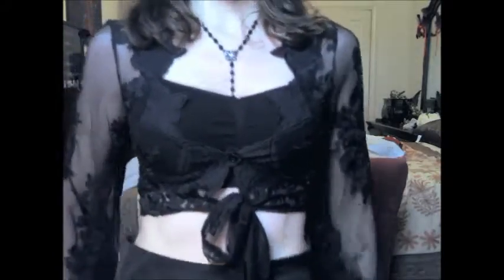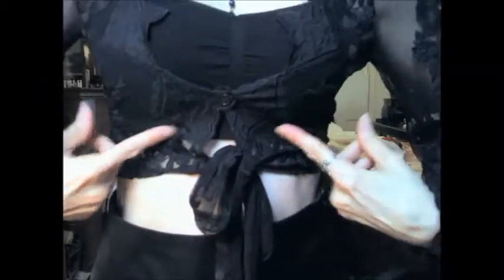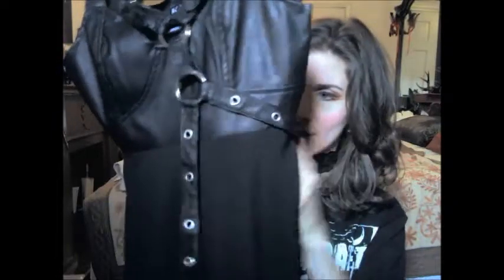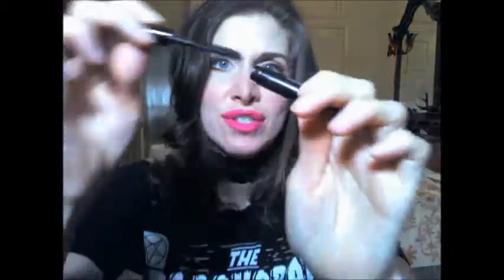Summer 2017 Favorites, Featuring Cocoa Pink and BPAL